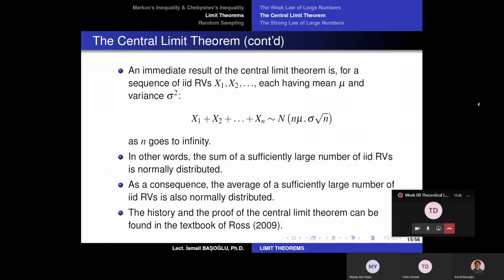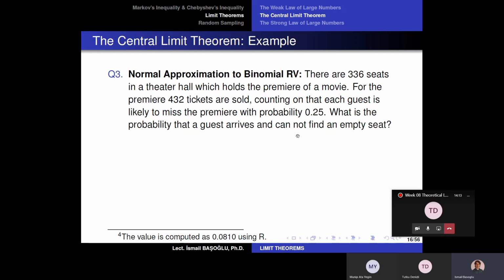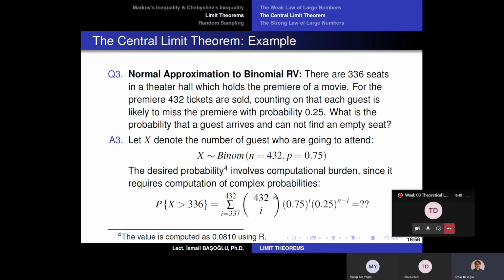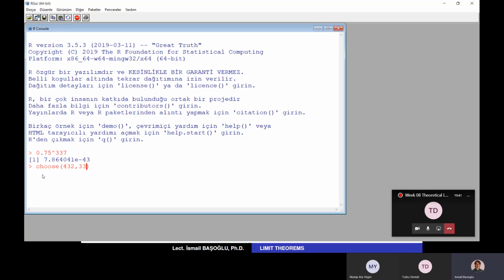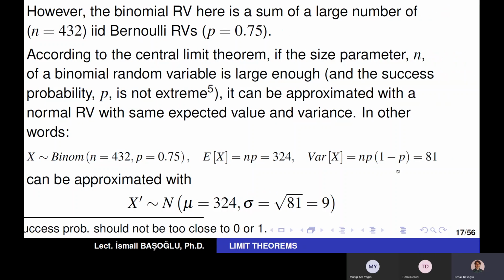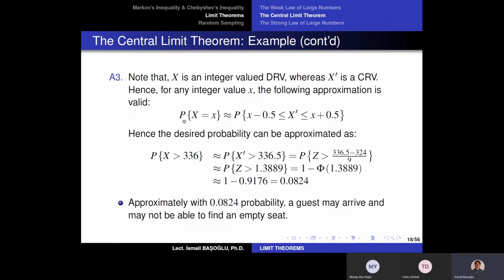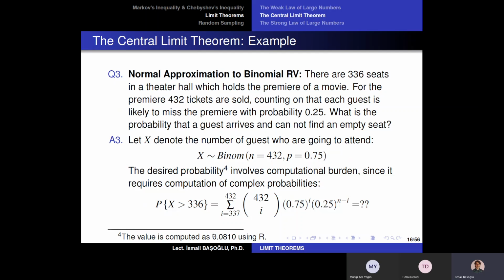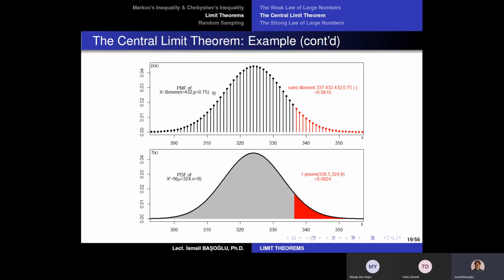Probability Theory 112 The Central Limit Theorem Part II